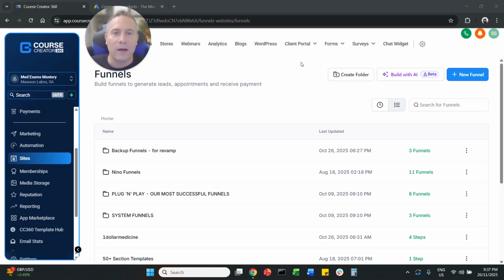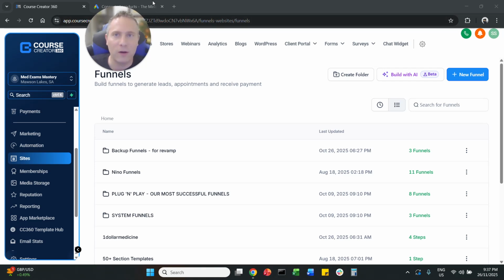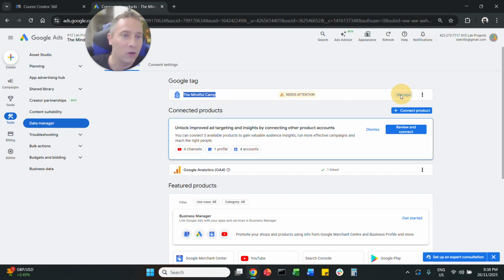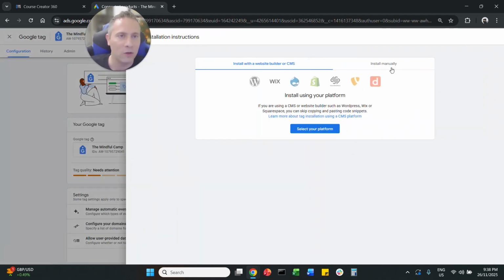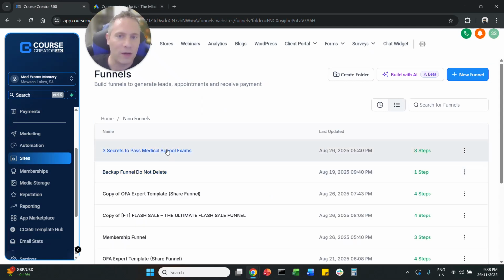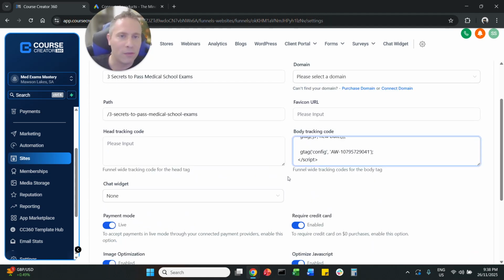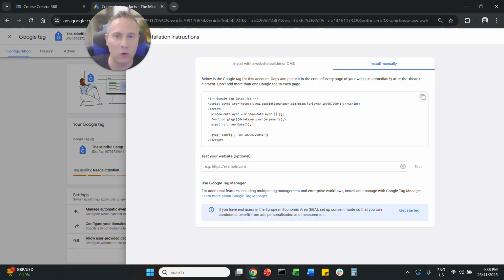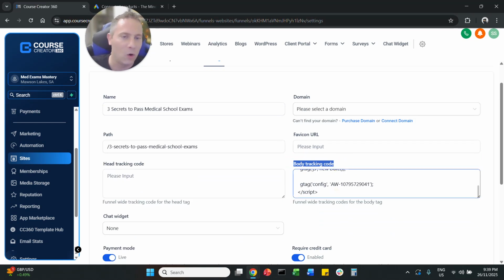Setup Google Tag in Go High Level Funnels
1) Login to Google Ads
2) Select Tools (left-hand-side menu)
3) Navigate to Data Manager
4) Click on Manage next to your Google Tag
5) Select Installation instructions
6) Select Install manually
7) Copy the Google Tag tracking code

8) Navigate to Go High Level
9) Select your Funnel
10) Navigate to Settings
11) Paste the Google Ads Tag under Body tracking code
12) Save